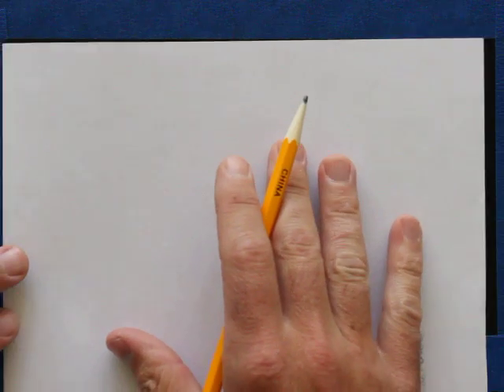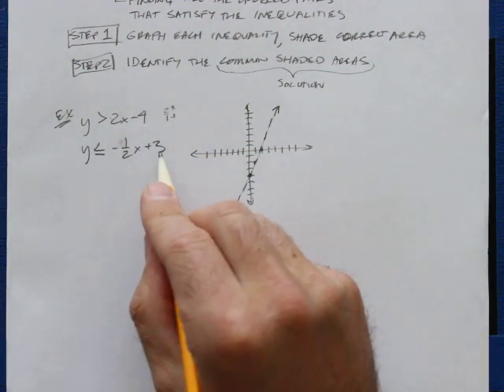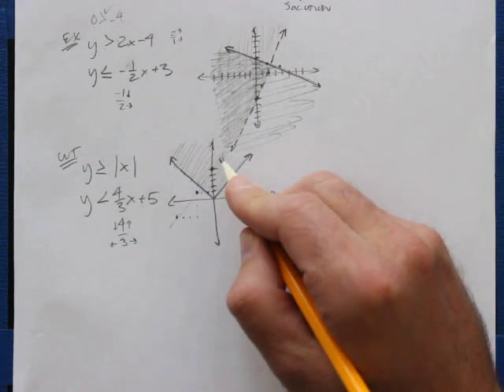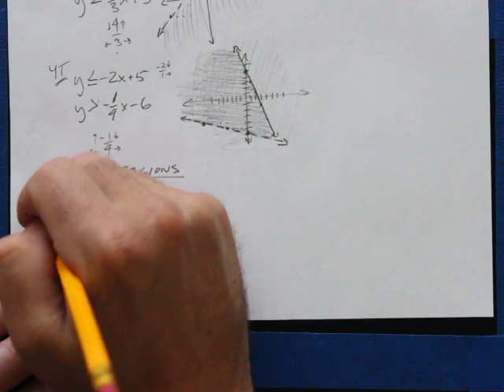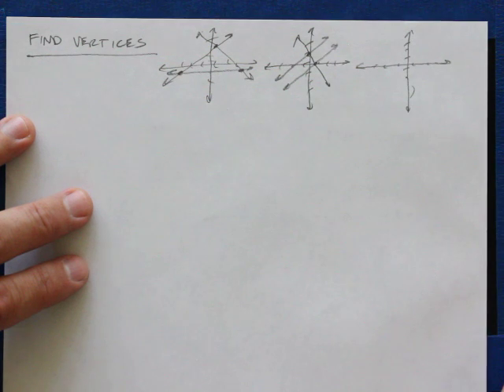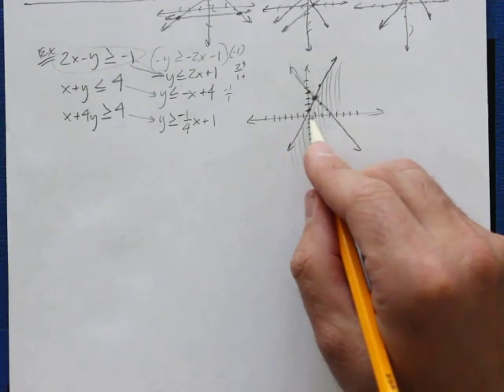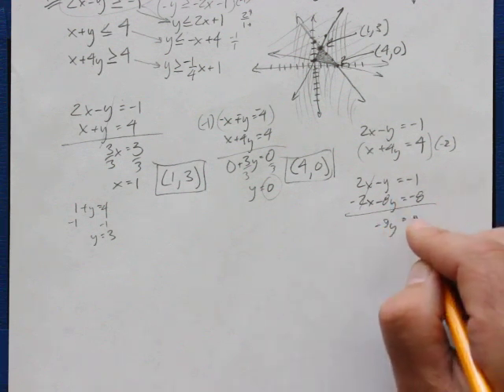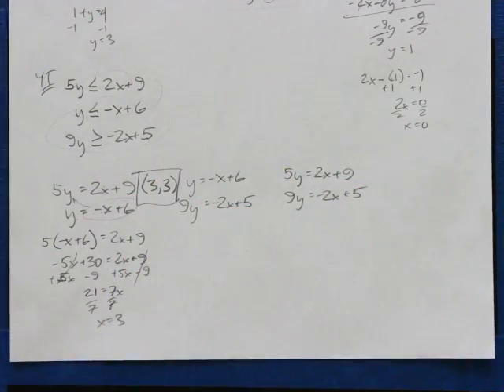Algebra 2: 3-2_1